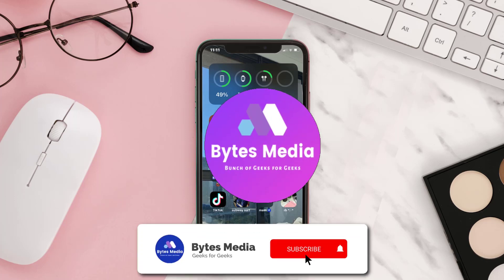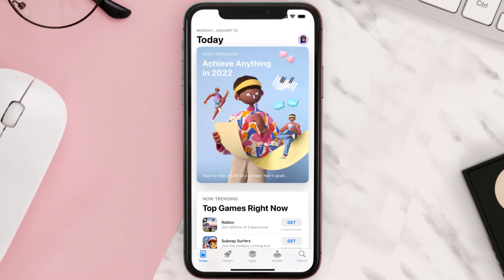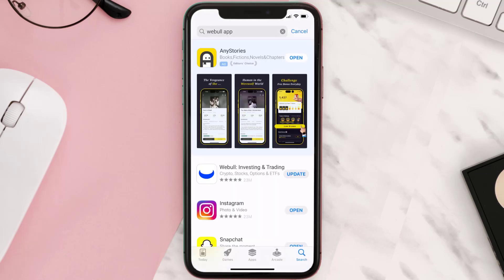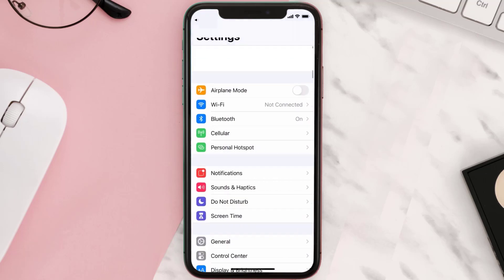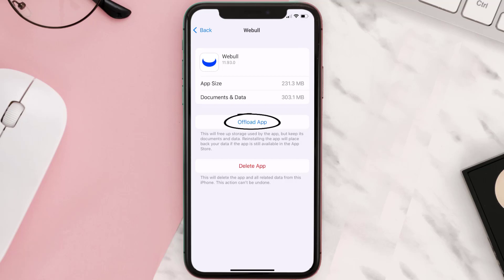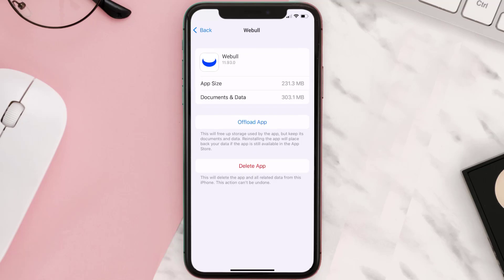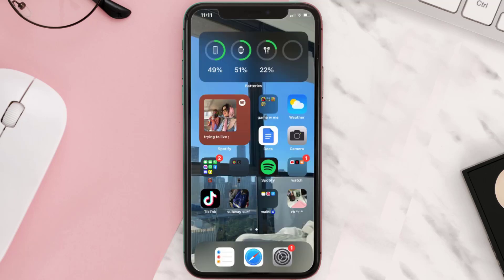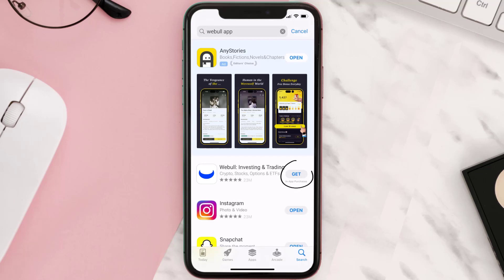Webull App Not Working: How to Fix Webull App Not Working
In this video, I'll show you How to Fix Webull App Not Working. This is the easiest and fastest way to Fix Webull App Not Working. Make sure you watch until the end of this video to find out How to Fix Webull App Not Working on iPhone. These methods work on iOS 11 as well as iOS 12, iOS 13, iOS 14, iOS 15 and iOS 16. Hope you enjoy!

Video Parts:
00:00 Intro: How to Fix Webull App Not Working
00:07 1.Solution: Update Webull App
00:27 2.Solution: Clear Webull App cache files
00:57 3.Solution: Delete and Reinstall Webull App
01:19 Outro: Ending

Topics Covered:
Bytes Media
how to
how to fix
webull app not working
webull desktop app not working
has webull been hacked
webull comments not showing
webull feeds not showing
webull options not showing up
webull down twitter
webull app update
webull charts not updating
webull
webull app not showing premarket
webull app not showing candles
how to work webull app
how to use webull app
how to update webull app
how to log out of webull app
how to sell stock on webull app